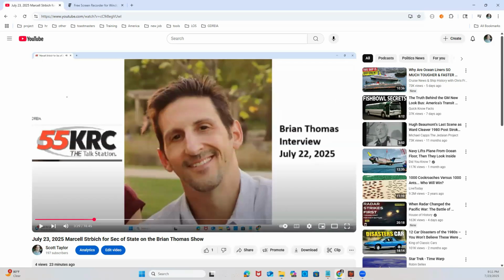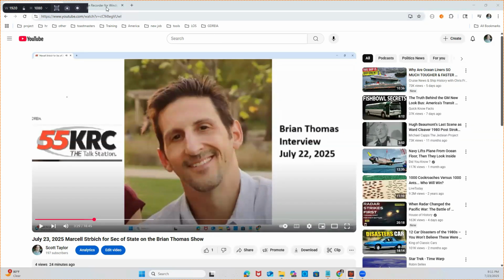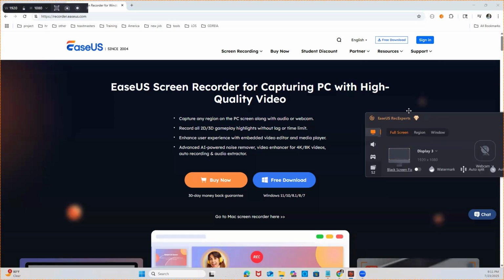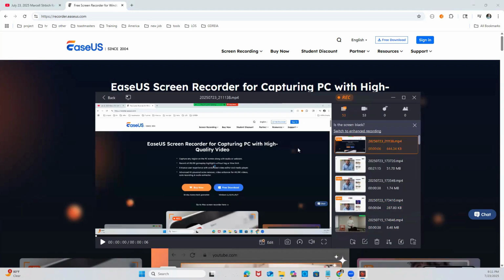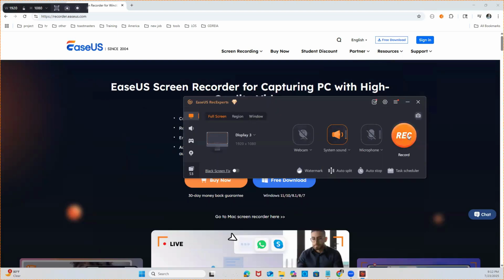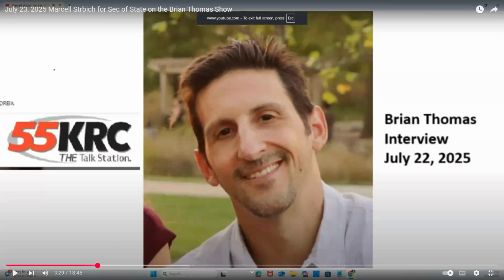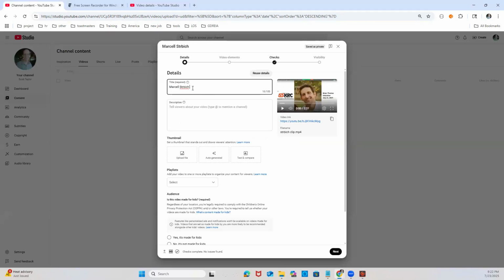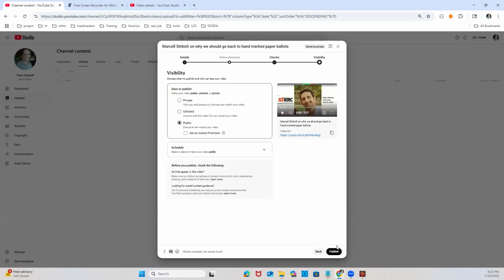How to use EaseUS RecExperts to create video clips and publish on YouTube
Got o to learn how you can get EaseUS RecExperts .